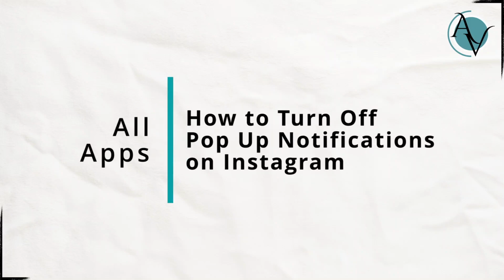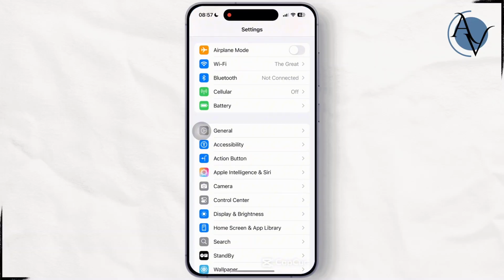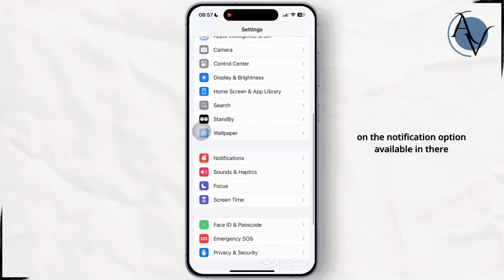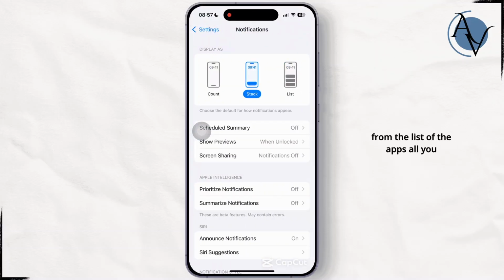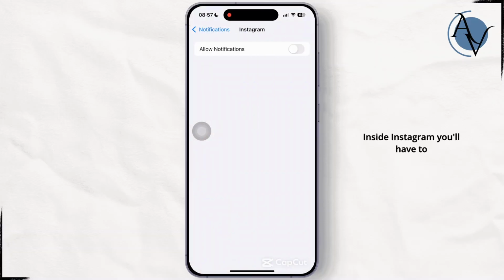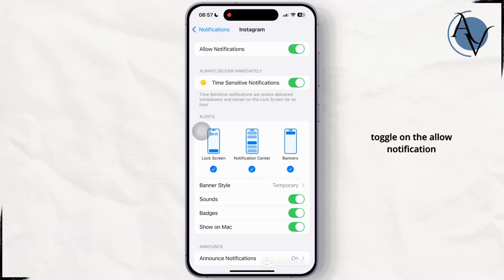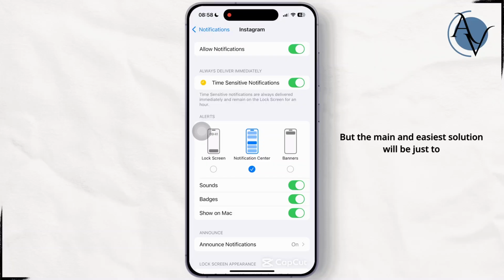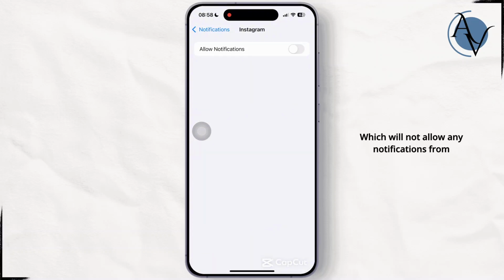How to Turn Off Pop Up Notifications on Instagram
How to Turn Off Pop Up Notifications on Instagram (2025)! Want to stop those annoying Instagram pop-up notifications on your phone? This video will guide you through the steps on how to turn off pop up notifications on Instagram quickly and easily. Whether you're asking, "How do I turn off Instagram pop-up notifications?" or want a distraction-free experience, this tutorial has you covered. Learn how to manage and disable notification settings on Instagram. Watch now to see how you can turn off pop up notifications on Instagram today!

Timestamps:

00:00 How to Turn Off Pop Up Notifications on Instagram
00:10 How Do I Turn Off Instagram Pop-Up Notifications?